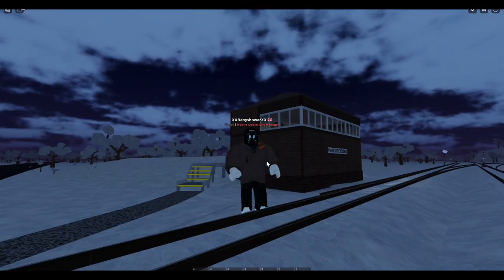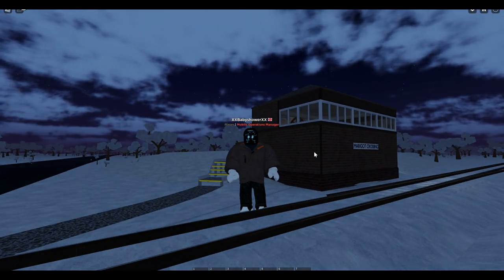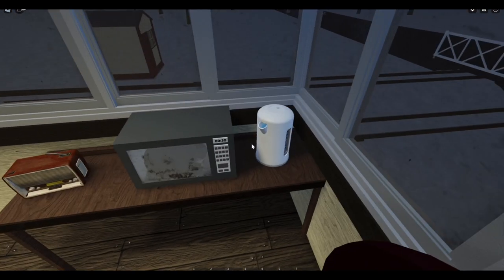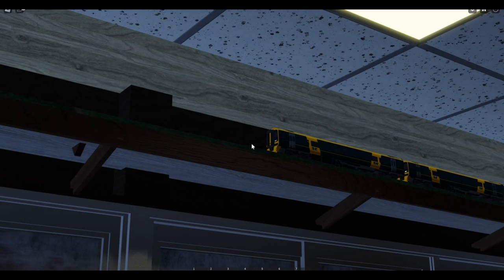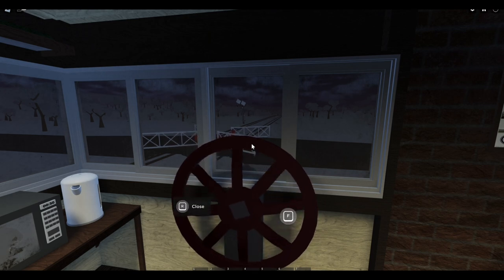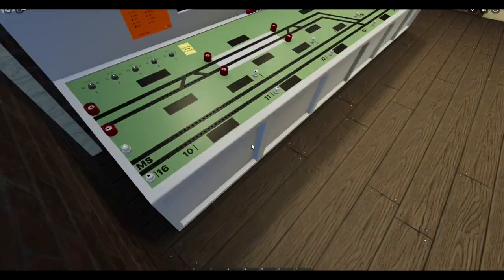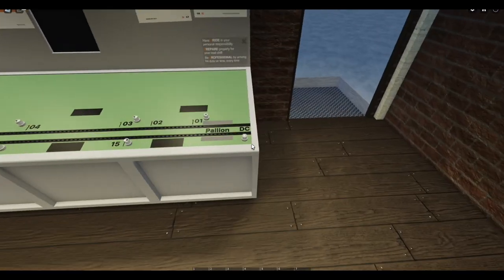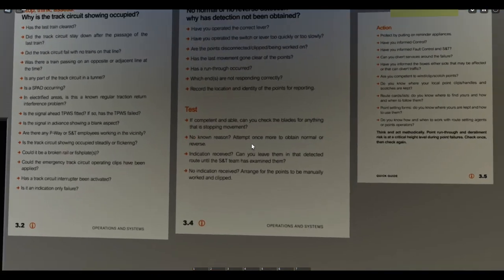Inside Marigot Crossing Signal Box DoveDale Railway Roblox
Today, we go inside Marigot Crossing Signal Box in DoveDale Railway on roblox.

Hello, I am erifx a content creator who loves playing simulator games on Roblox.